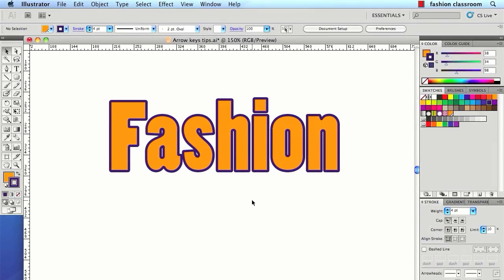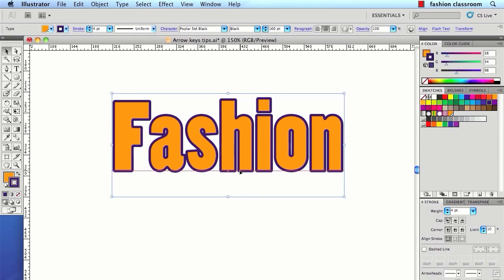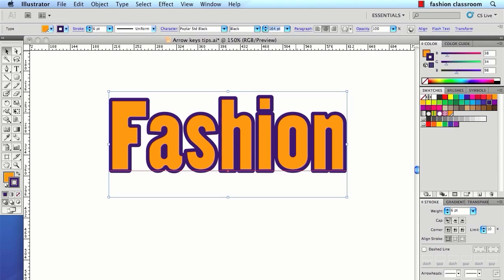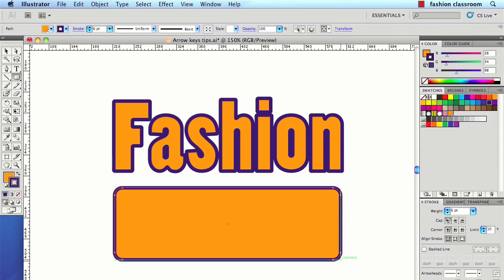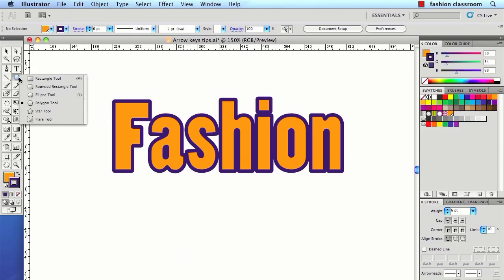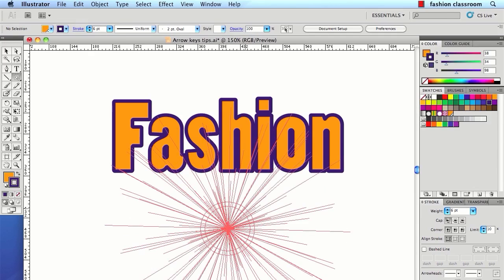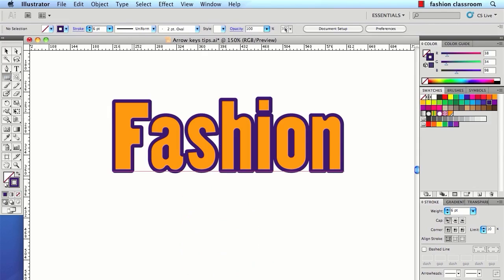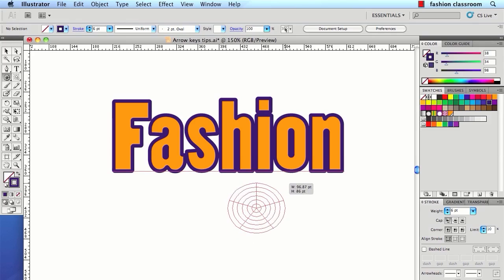Arrow keys tips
Use the arrow keys for much more than moving objects around. You can use the arrow keys inside of input boxes and change options of drawing tools on the fly.